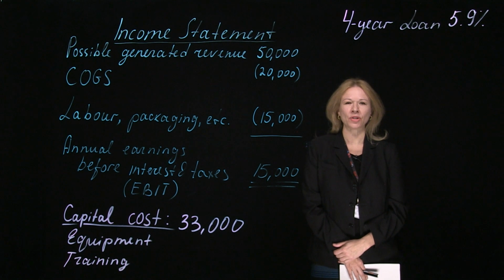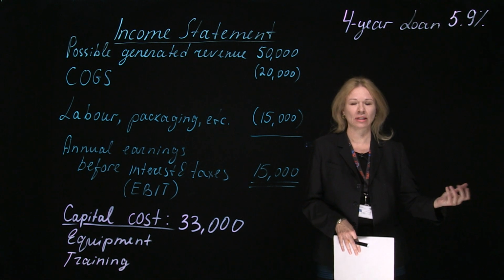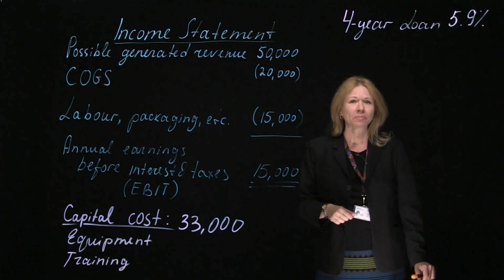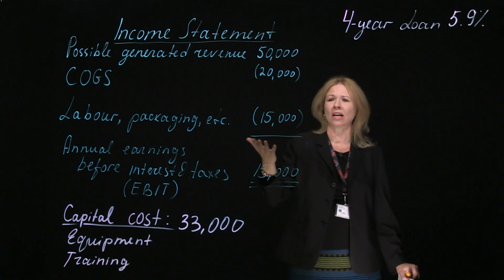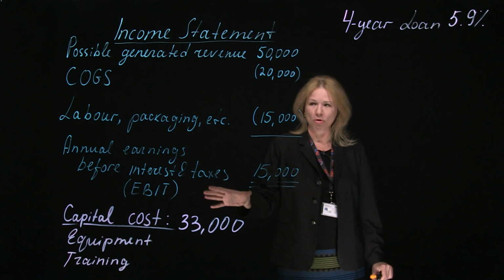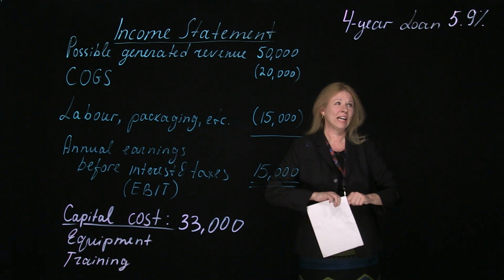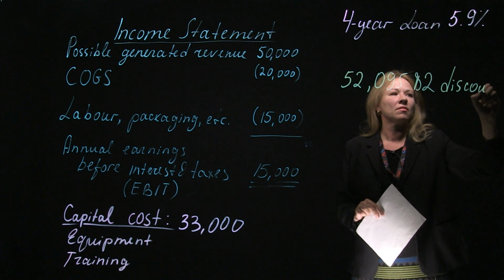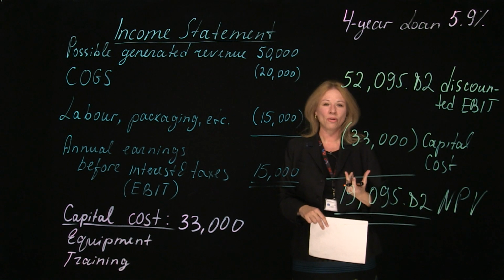Rita Pankiw NPV